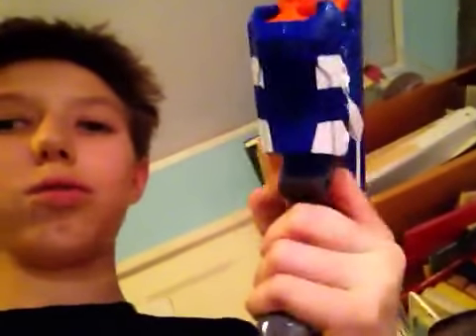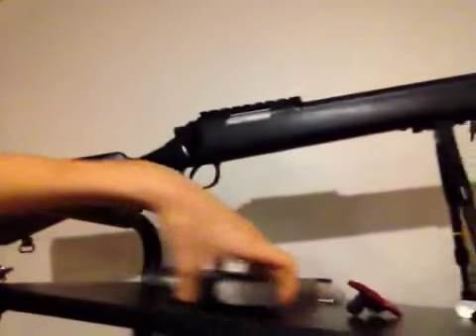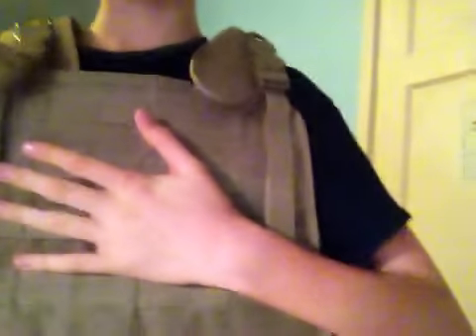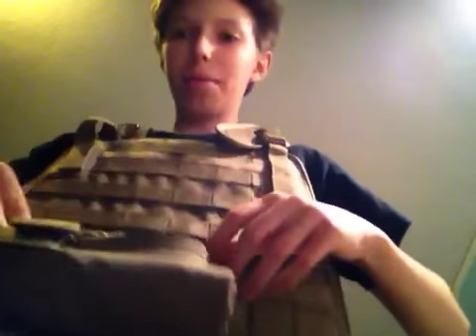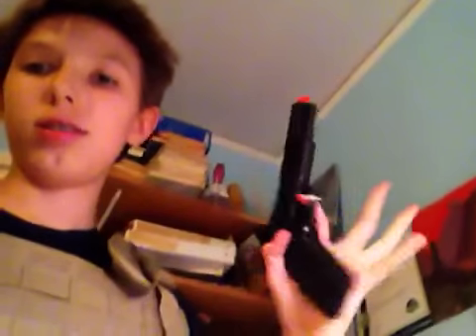My room, nerf guns, airsoft guns